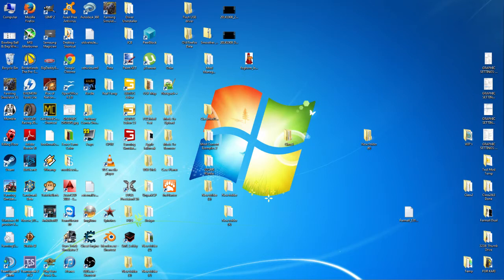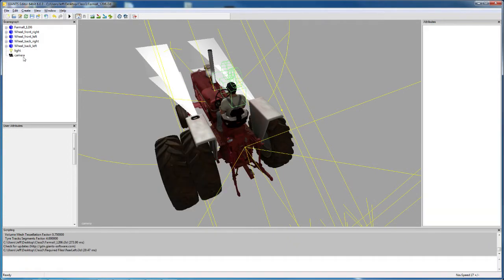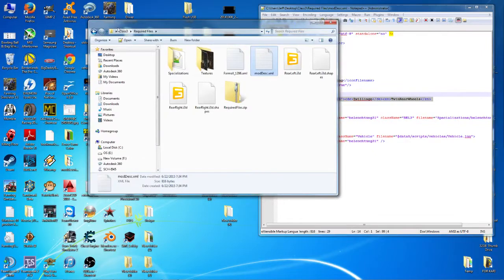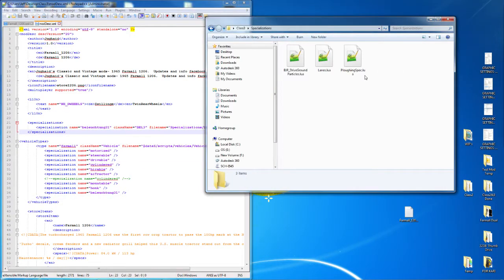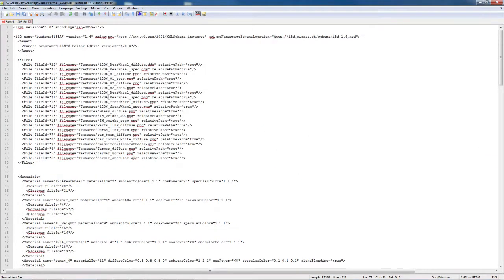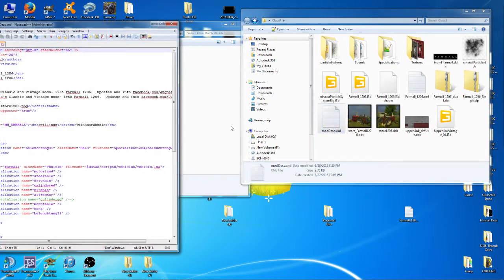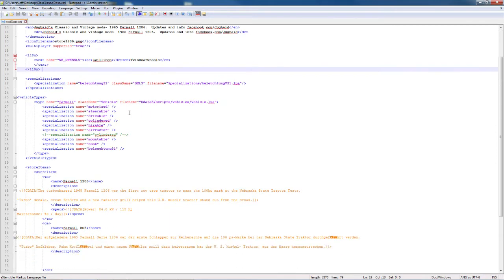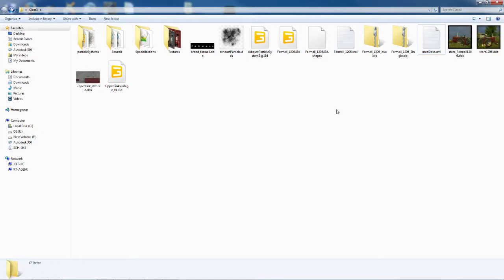Farming Simulator 15 Mod Class - Farmall 1206 Add Selectable Dual Rear Tires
--Here is the link to the finished mod that is discussed in this class: